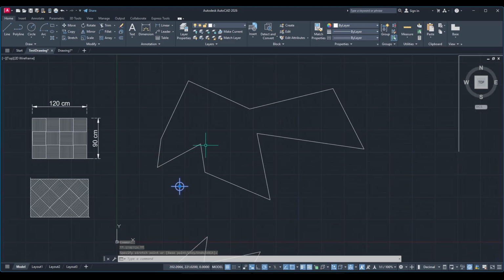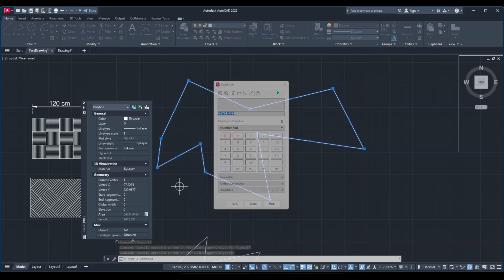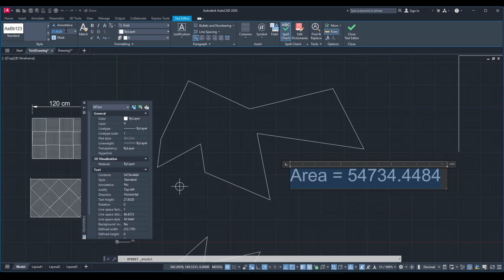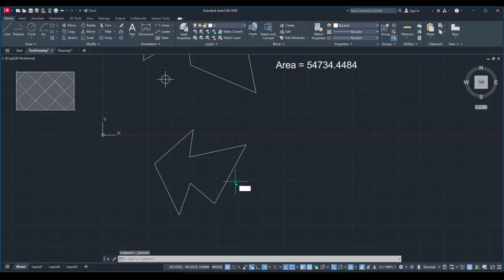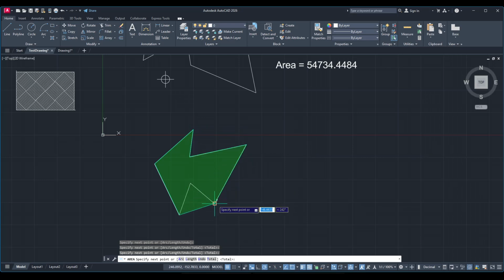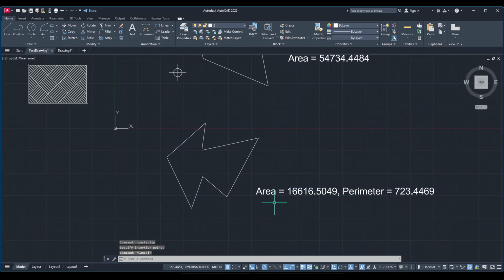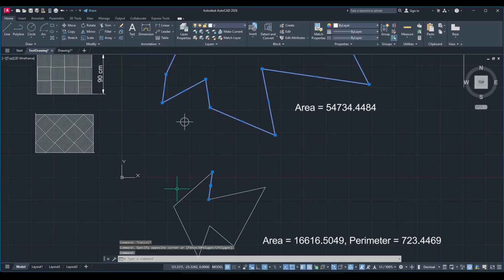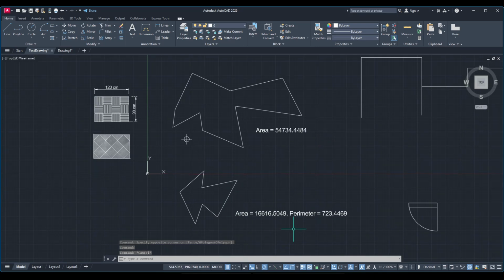How to Calculate the Area in AutoCAD (2026 Updated)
Here’s how to calculate the area in AutoCAD step by step.

In this quick tutorial, you’ll learn how to use the area command, select objects or boundary points, and measure the total area inside AutoCAD. This guide walks you through the exact process in a simple and beginner-friendly way so you can quickly calculate areas for rooms, plots, or design elements in your drawings.